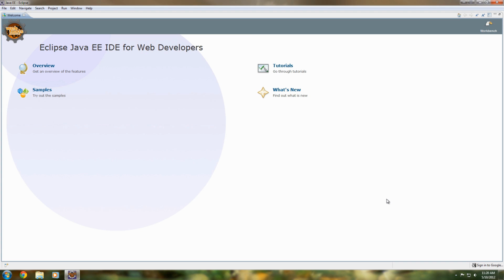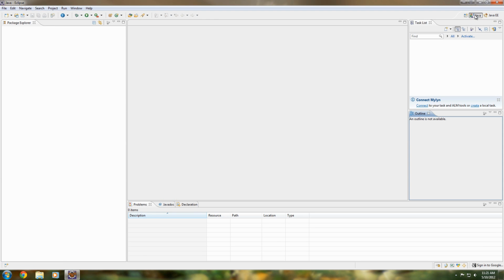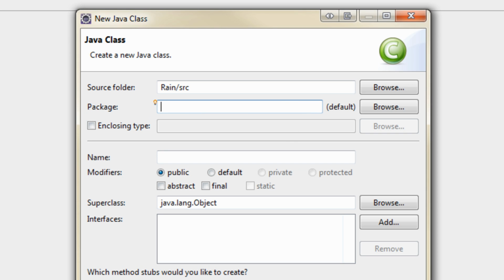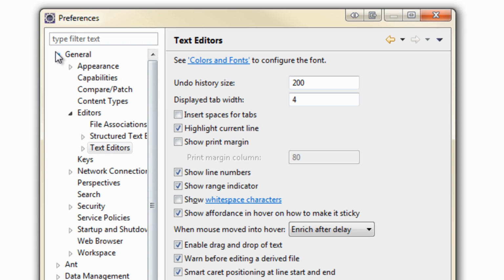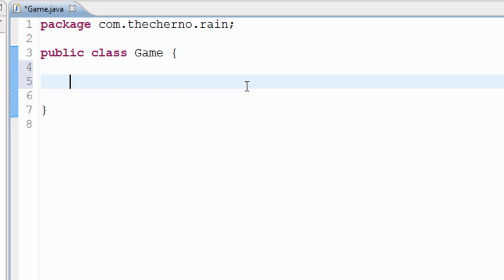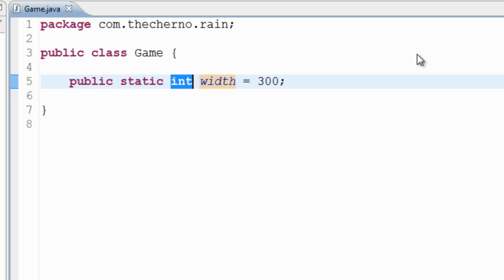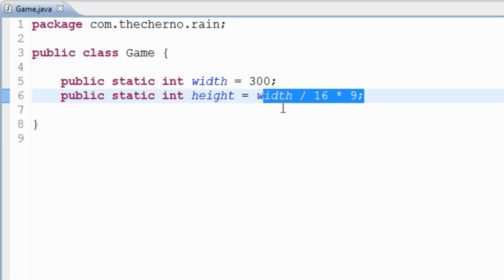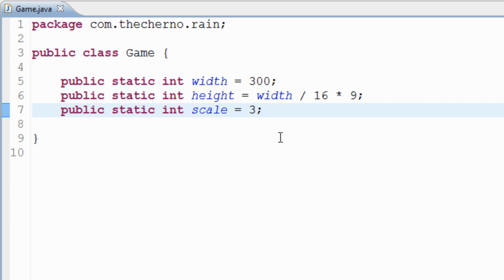Game Programming - Episode 1 - Resolution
FAVOURITE programming book!